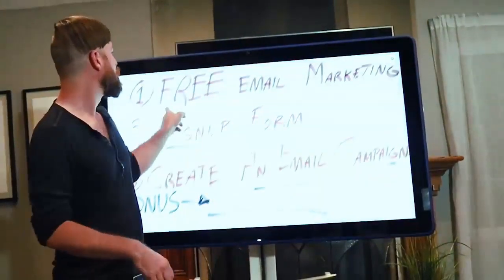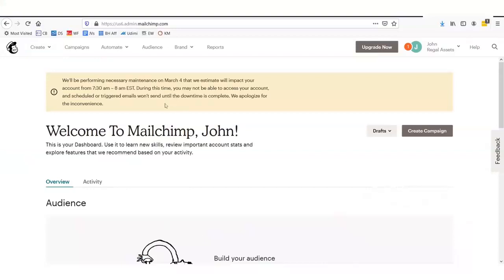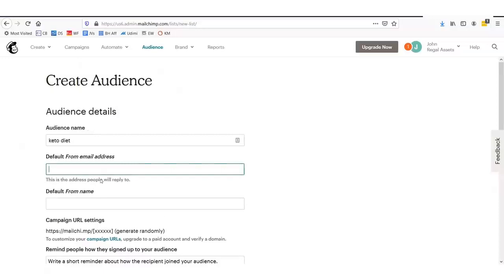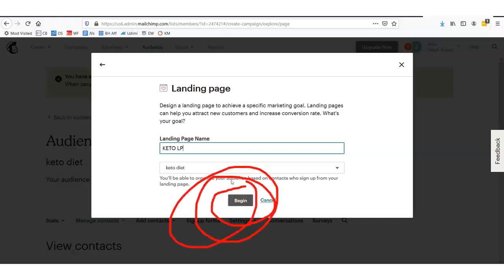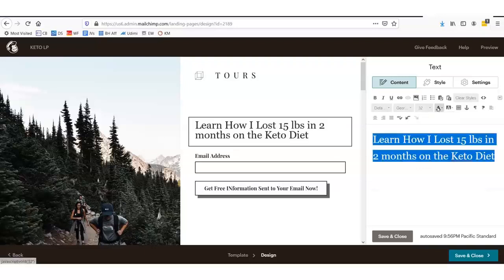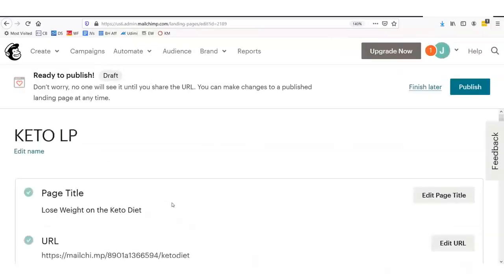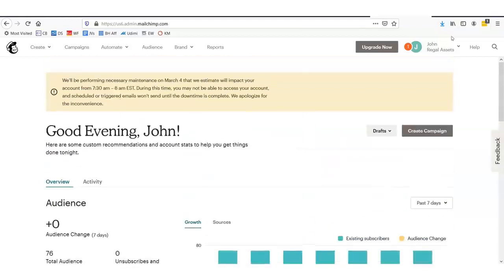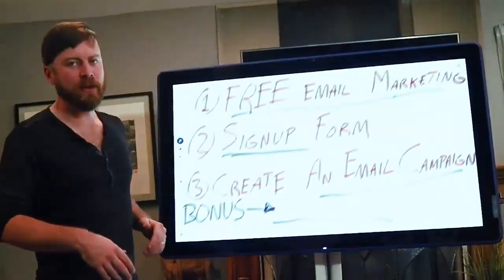How To Build An Email List For Marketing Without A Website [How To Make Money Online From Home]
Want To Learn How To Make Money Online?
💰 Join Training Now

How To Make Money Online From Home:
💰💰💰 Discover How Regular People Learned To Quit Their 9-5 Jobs and Start Writing Their Own Paychecks

How To Make Money Online From Home Easy       HowToMakeMoneyOnlineFromHomeEasy